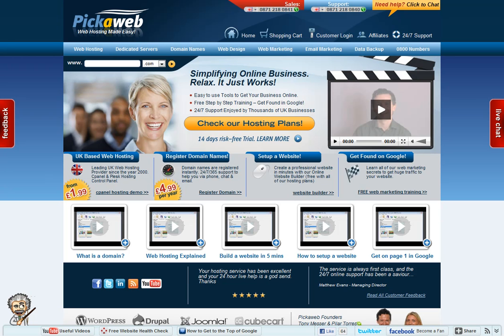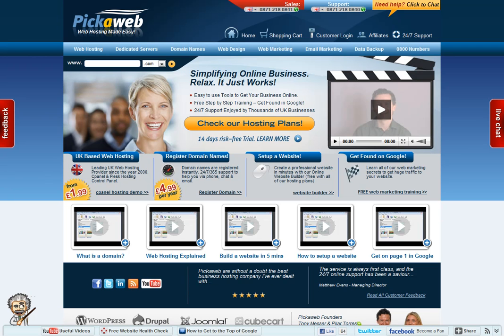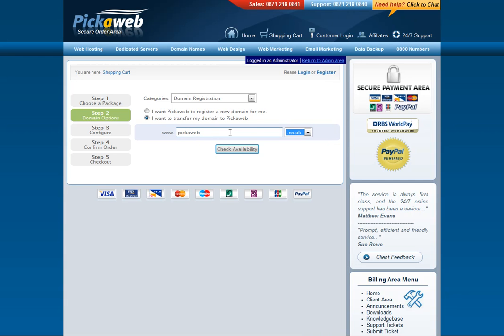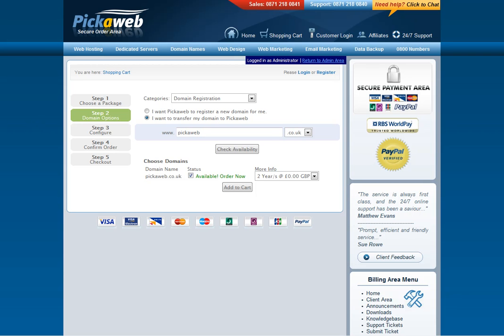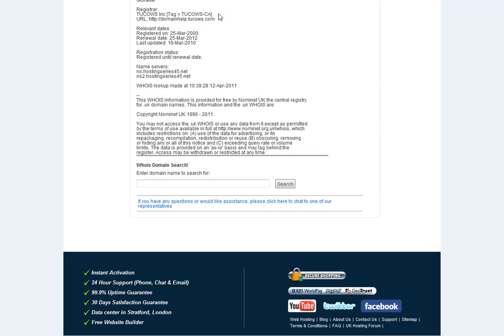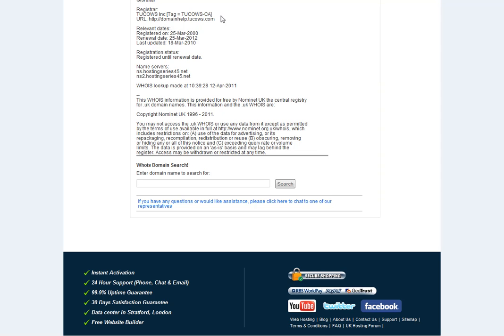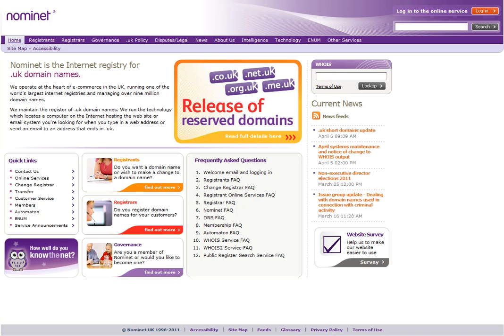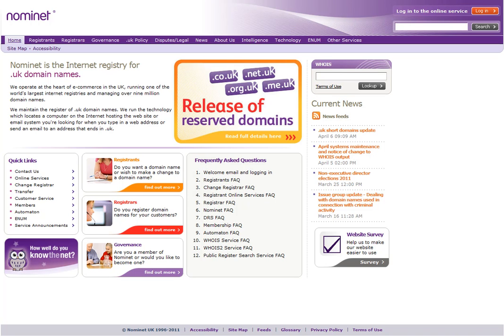IPS Tag - How to Transfer a UK Domain Name - Step by Step!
IPS Tag. How to transfer a UK domain name.
In this video we explain what an IPS tag is and how you can transfer your domain name to a new domain name registration provider.
You can transfer a UK domain name to Pickaweb.co.uk for FREE. Your can order a UK domain transfer at the following link: For more details go to